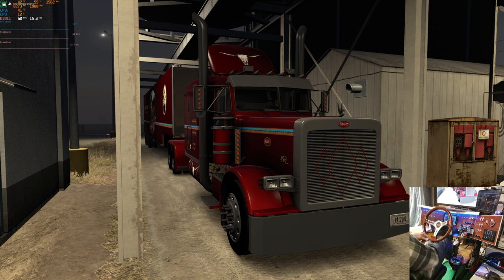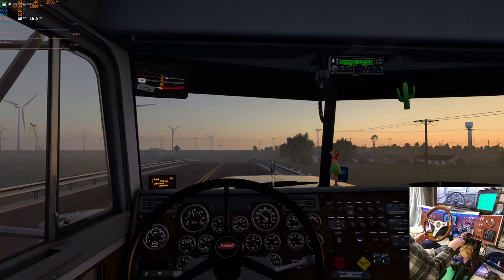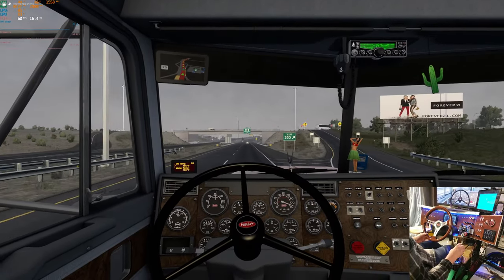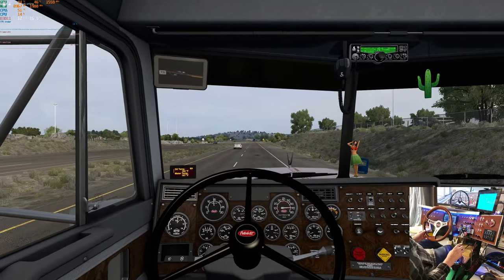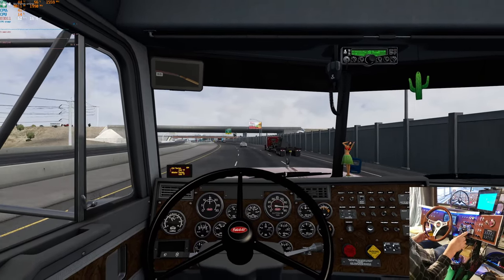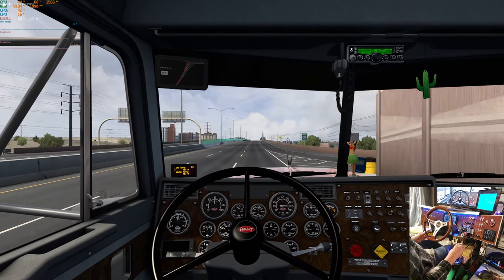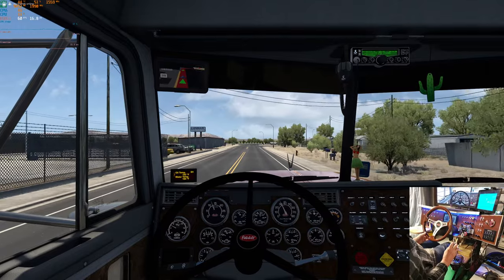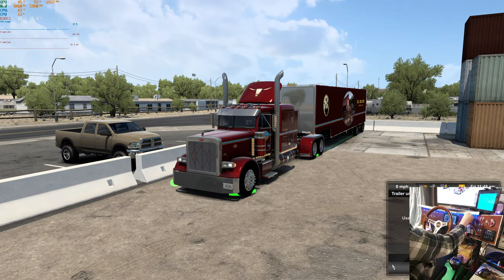ATS First Drive! Ruda's New 379 wearing an Updated Hell Creek Ranch Skin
Finally, the much anticipated, eagerly awaited Ruda 379 is here! This was my first chance to drive it and I really like it. Like most older trucks the mirrors are wide set and a little further back meaning you get a good view past the A Pillar. It definitely has character too. Ride along and see what you think. The trailer is Pizzster's upcoming Wade Step Deck also wearing a new Hell Creek skin. Speaking of skins, the Hell creek skin has been updated for this and the 389 and is up on Steam now. Also up on Steam, the existing Johnston Trucking skin has been updated. If you already have the skin, it may have been refreshed by Steam already. No need to do anything. If it hasn't unsubscribe and resubscribe to force it.

32 GB DDR 4 @ 3600 MHz Corsair RGB Memory
2 x Thrustmaster T 16000M Control Sticks
1 x 7" and 1 x 11" Android tablet